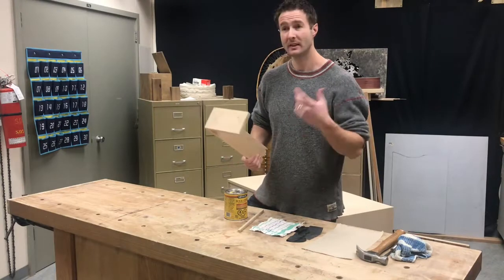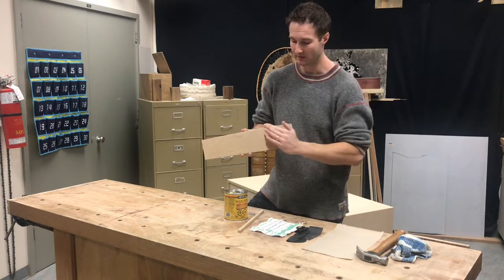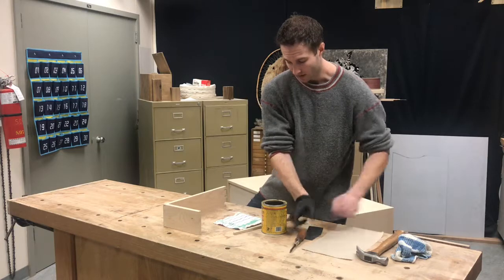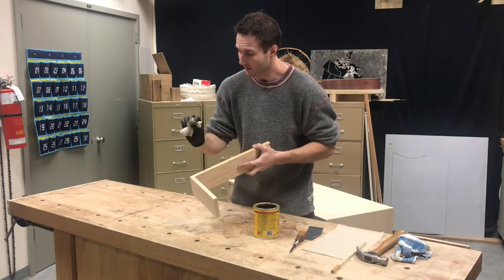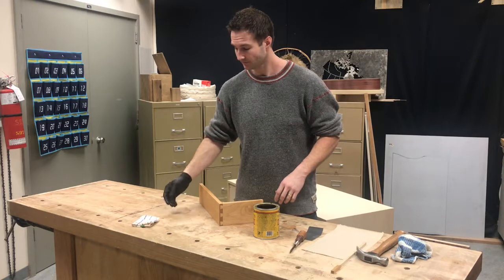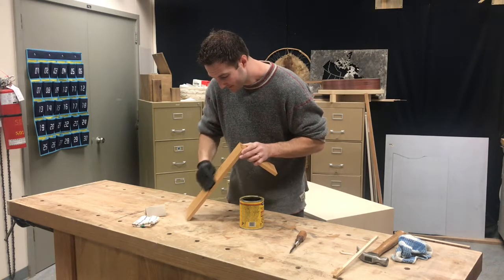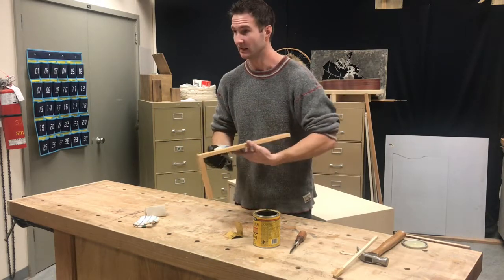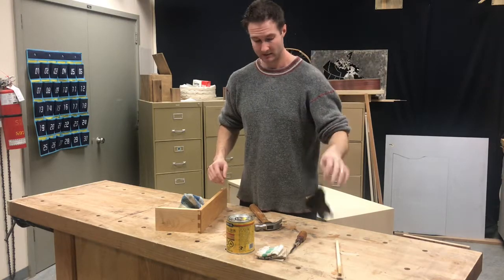Skills - Staining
Sanding and staining techniques are discussed as well as expectations for stain use and clean up.